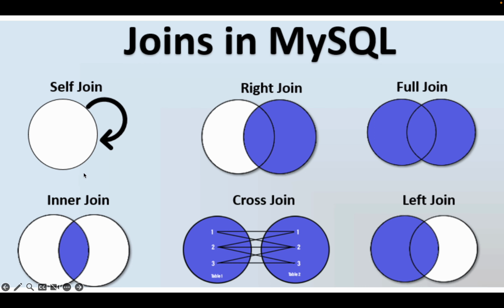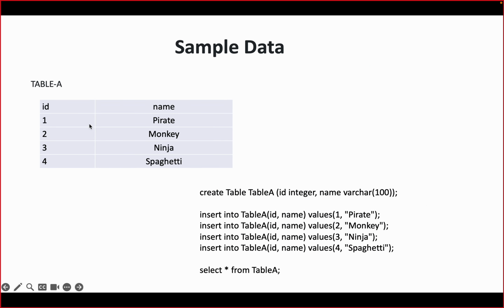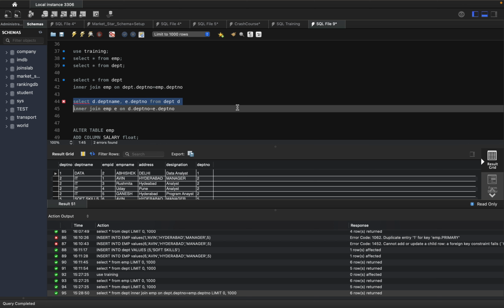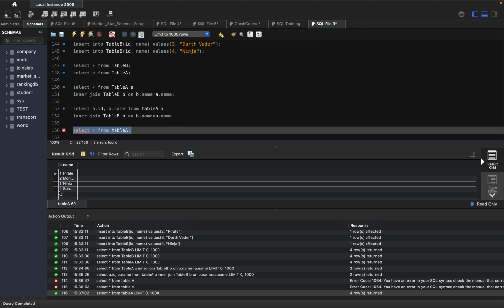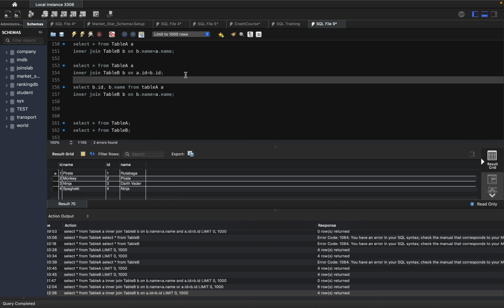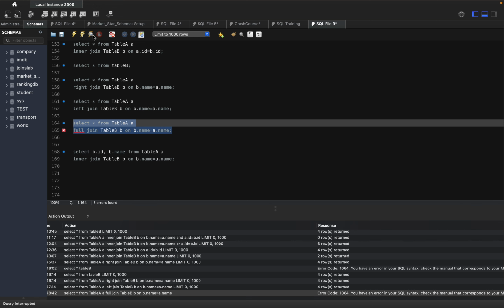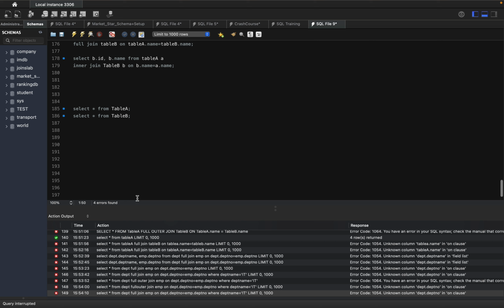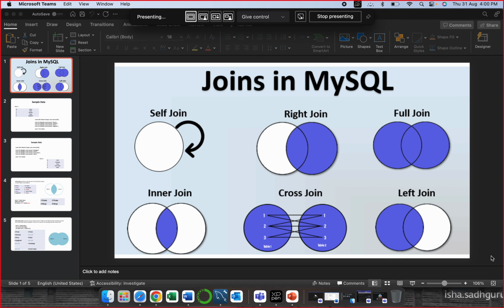SQL JOINS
The video here describes how Joins are of great use when we work in Industry on a set of database.